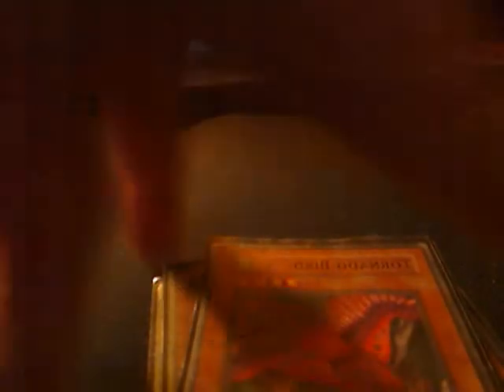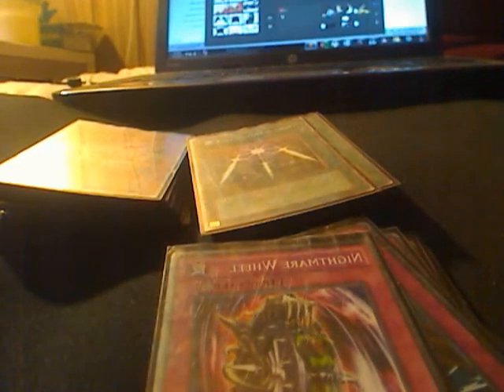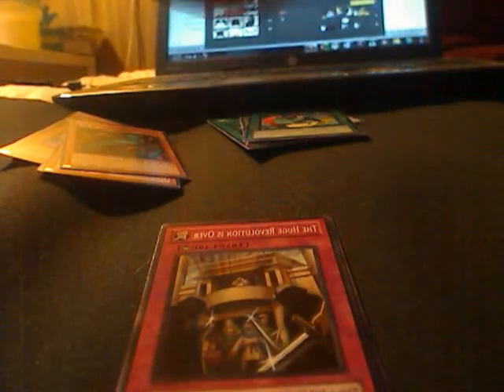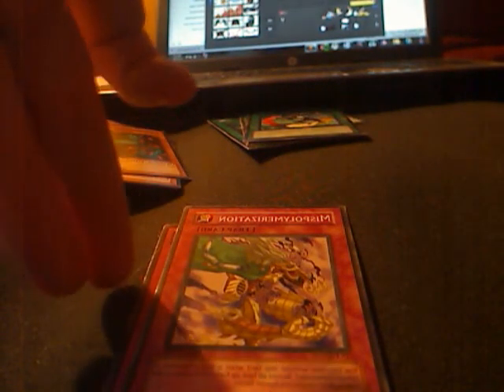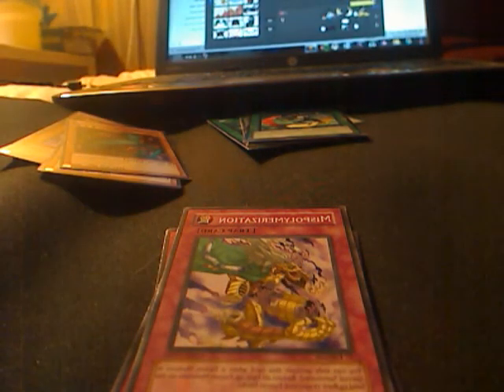Yu-gi-oh!Chaos Bounce Deck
My first deck profile on youtube. let me know what you guys think.